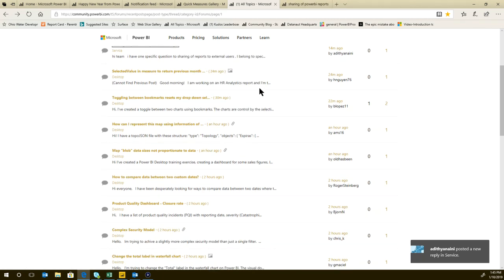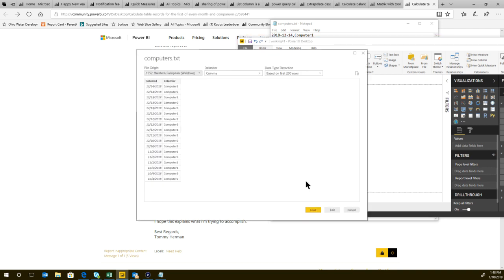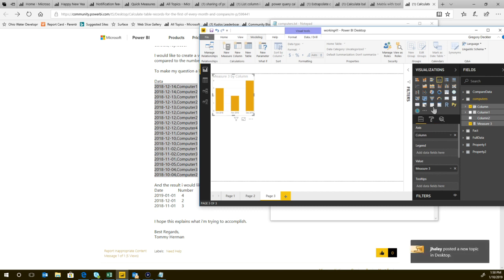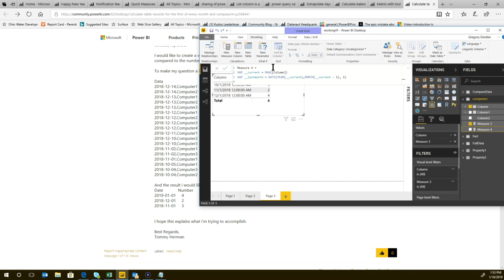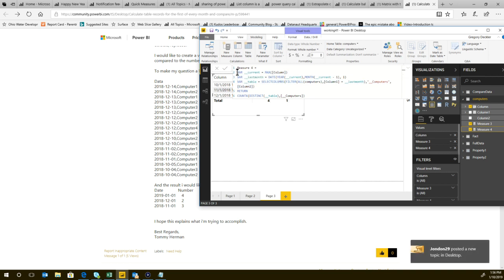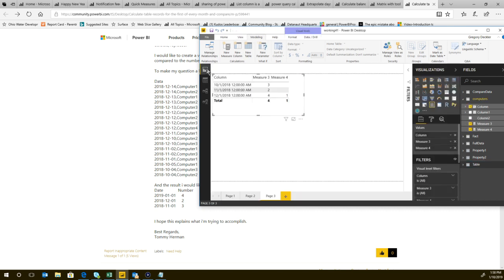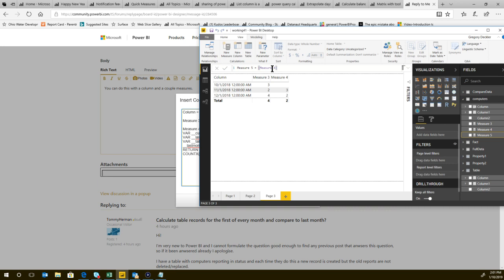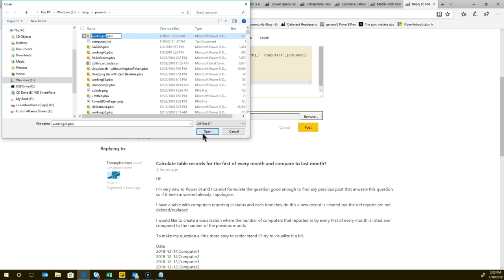Jan 10 Session 2: Watch Me Answering Power BI Forum Questions